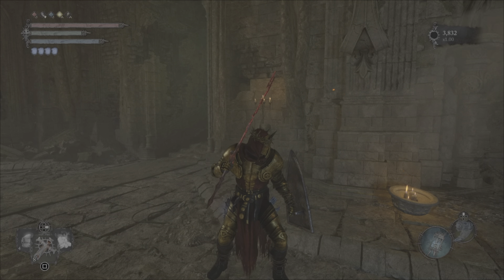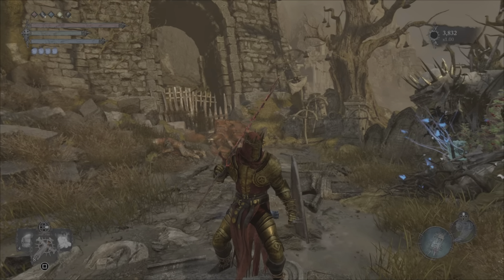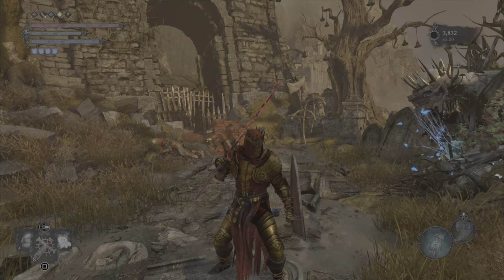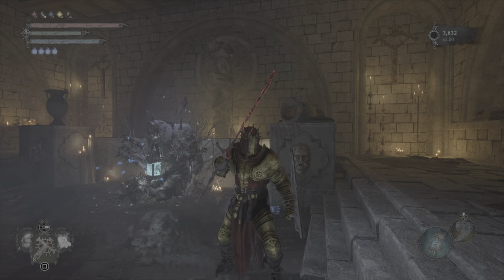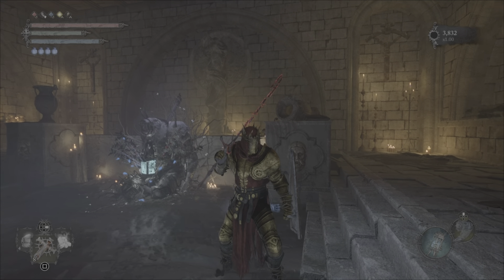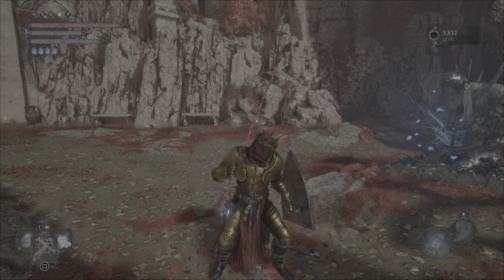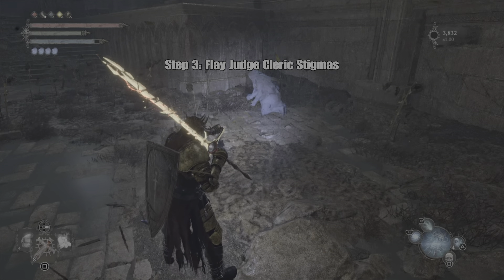Lords of The Fallen: Boss Weapon Ability Unlock- Judge Cleric Corrupted Sword(edit: see description)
I forgot to mention 1 stigma of the Judge Cleric making 3 total. It’s in the open area between the manse, tower of penance and Abbey. The open area next to where Stommund is waiting.